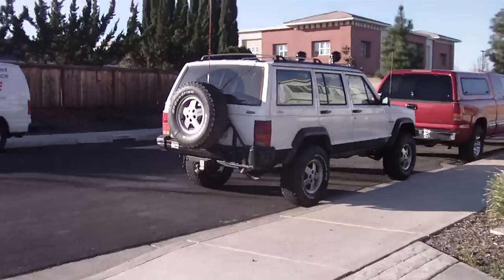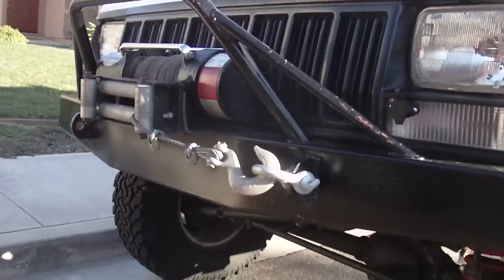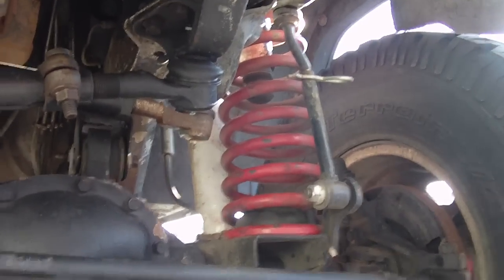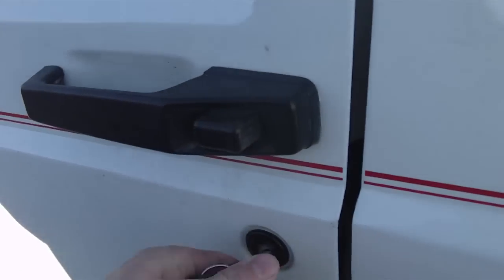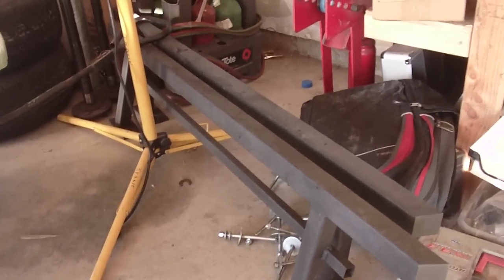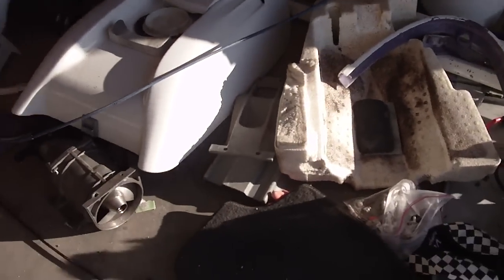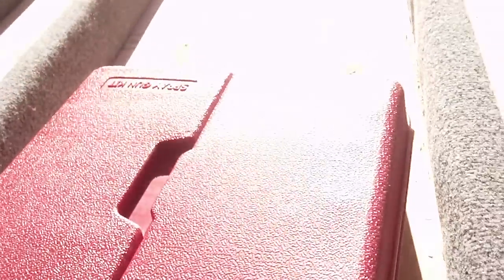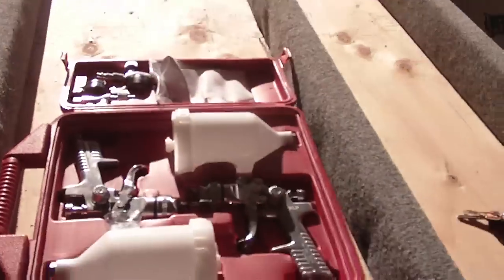jeep update/ new project :)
a long awaited update on the jeep, sorry for the direct upload i was too lazy to edit and render. and my new project. build threads: